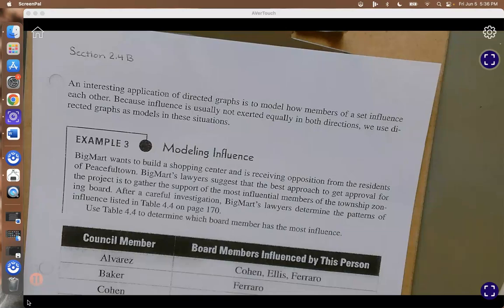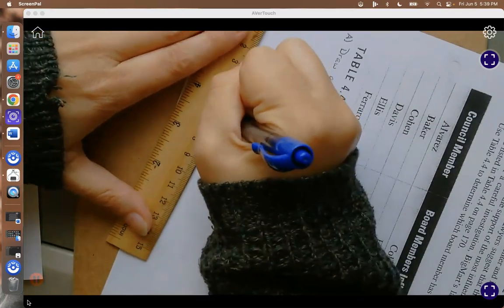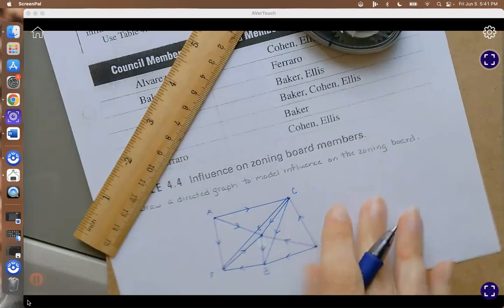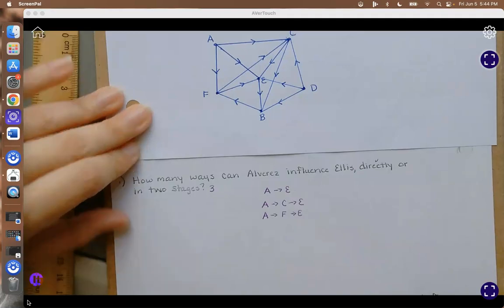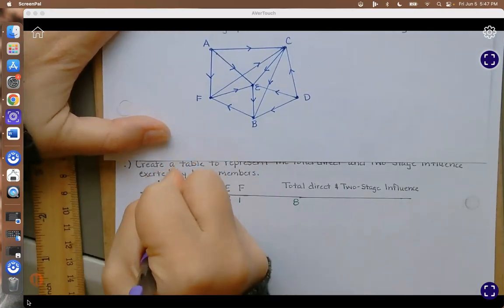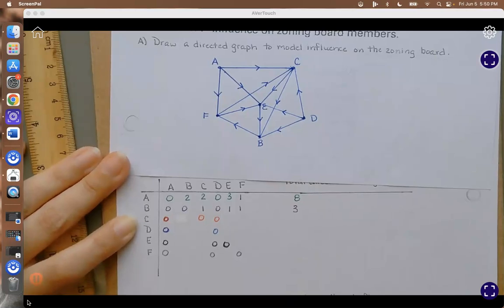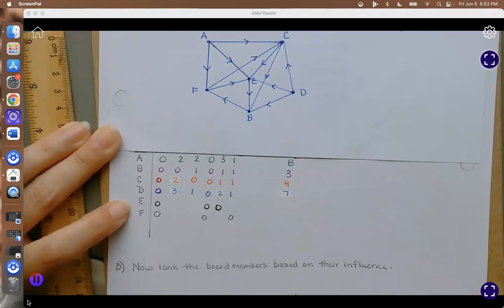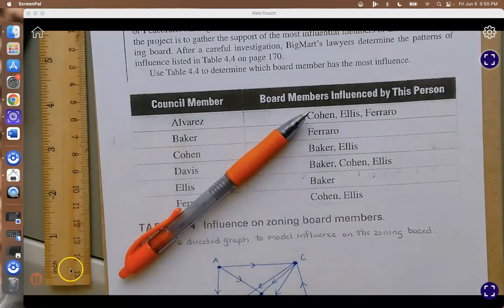Discrete Section 2.4B